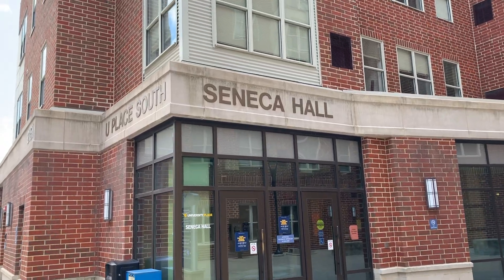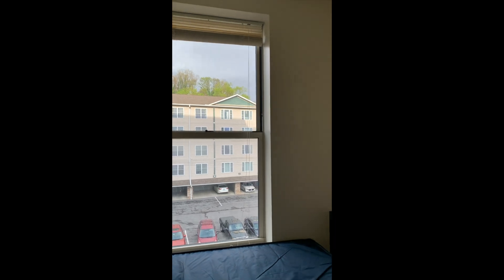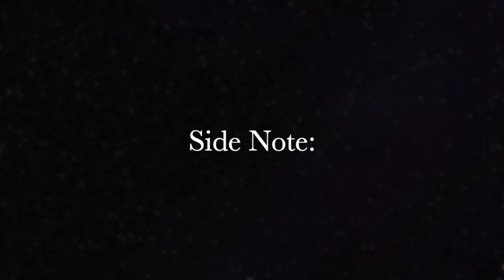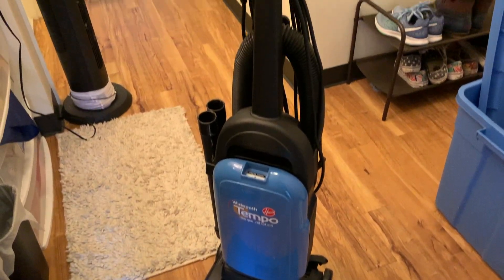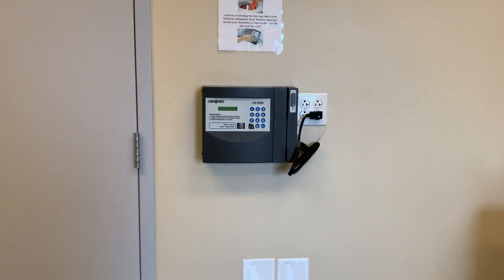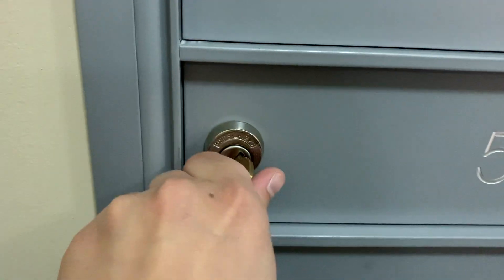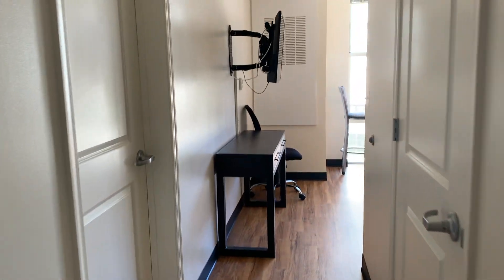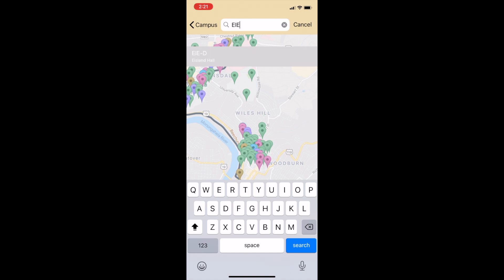Seneca Hall WVU: Everything You Need to Know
Hi! My name is Lydia, and I lived in Seneca Hall in 2020-21! I hope this helps with any questions you had about it.